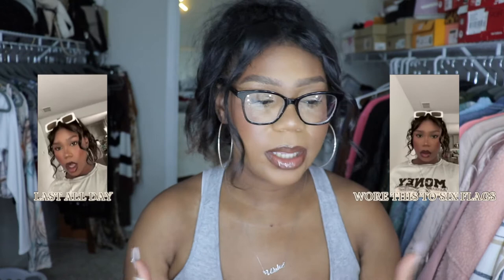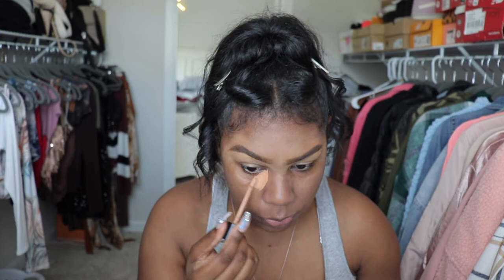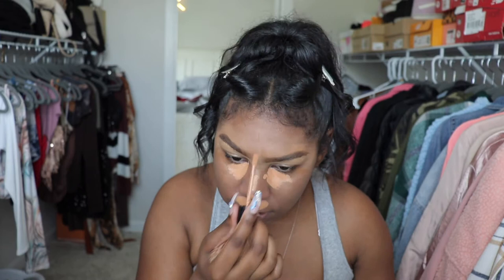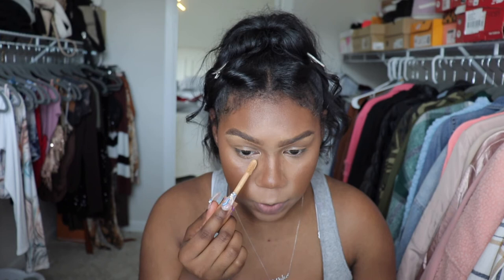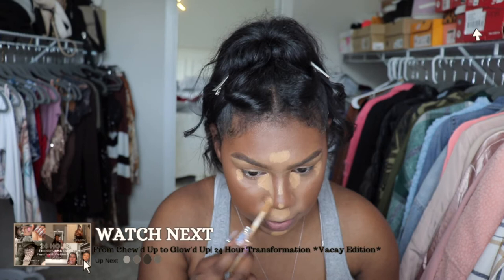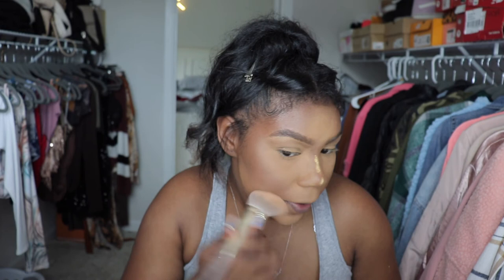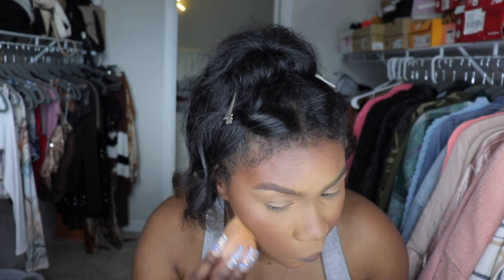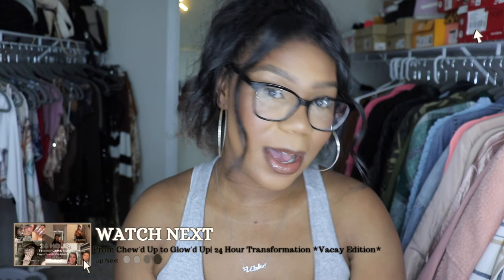*Trendy* Bronze Soft Glam Makeup Tutorial | "THAT" GIRL Transformation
Today's upload is a video that ive been so excited to upload, this is a beautiful summer beat for any occasion. Watch me transform with this look that you've bee raving about. I had so much fun filming this because I knew my face was beyond beat. I hope you enjoy. Love you guys!
FILMING
Phone: iPhone 11
FUN FACTS
Age: 19
Sign: Virgo
From: ATL
Grade: College Freshman
Major: Interior Design
Height: 5'9